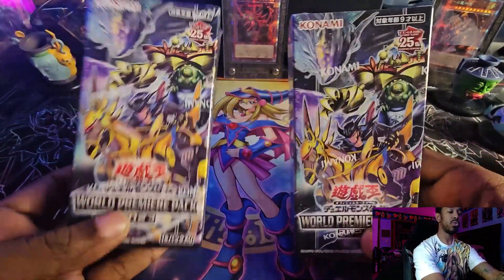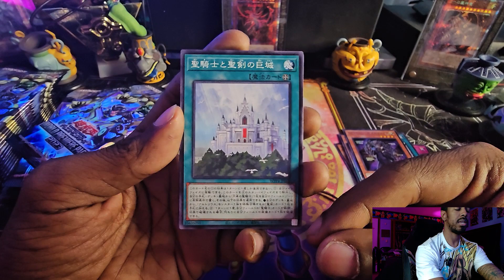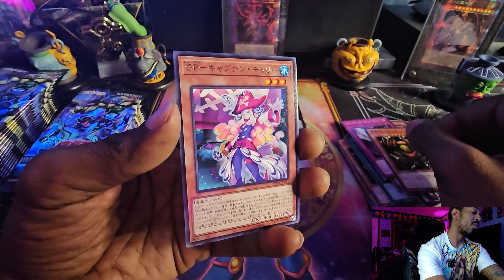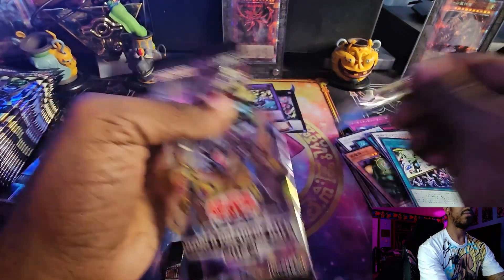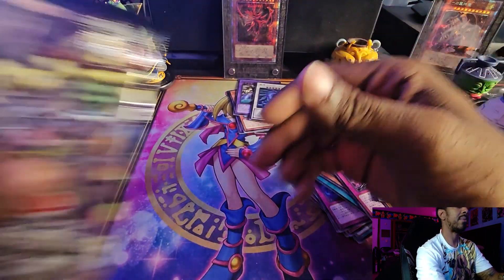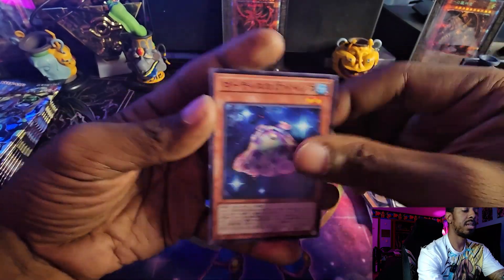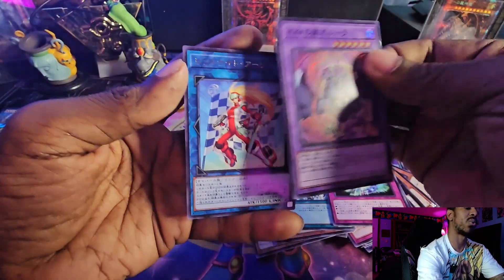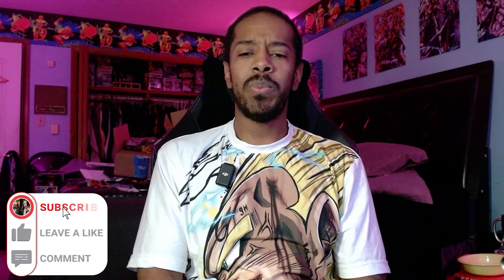A World Premiere Almost A Year Late For The Forbidden One...World Premiere 2023 Opening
KingXeph opens the 2023 World Premiere set in search of a piece of the Forbidden One...